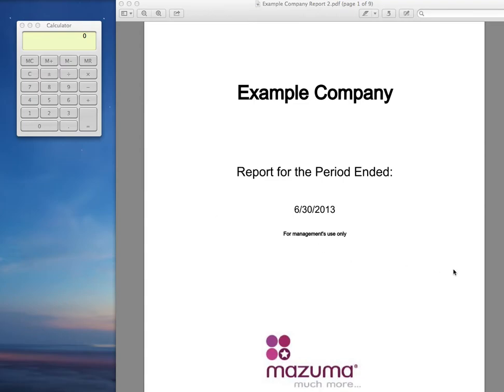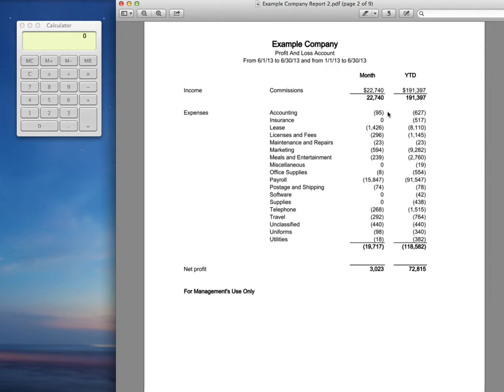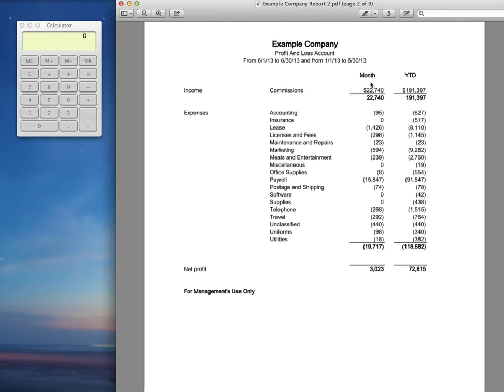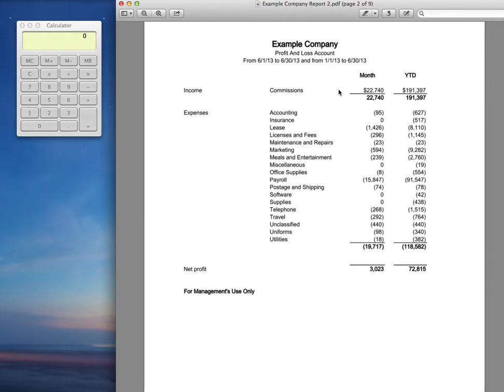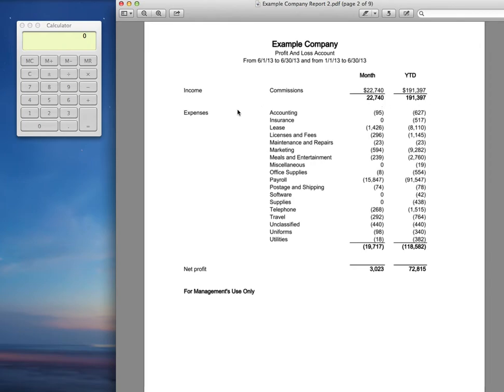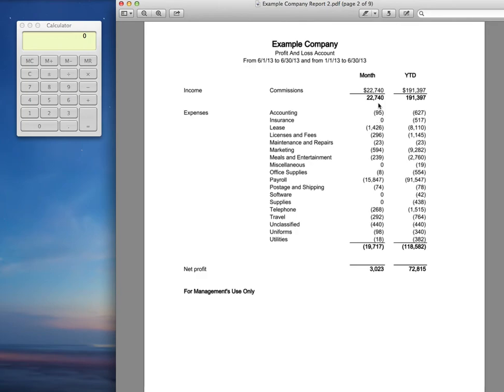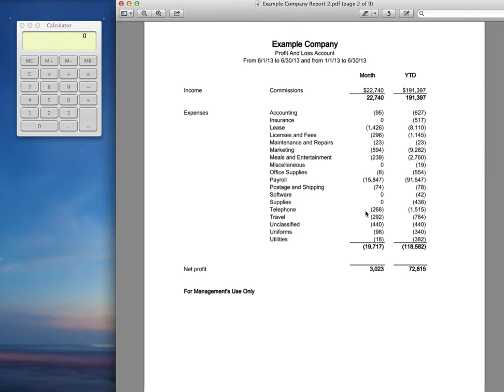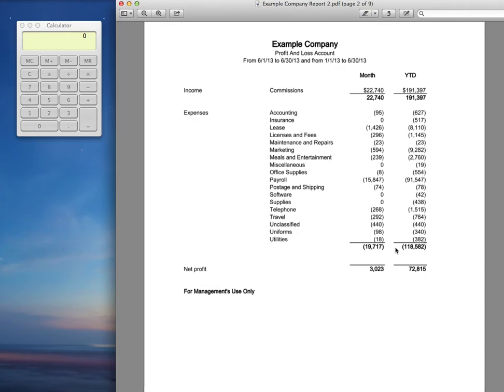Profit and Loss Training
This video reviews the basic elements of a profit and loss statement (or income statement) and provides some input on how to utilize it to make good business decisions. We could spend hours (or full semesters) talking about this statement, but here's a quick orientation.